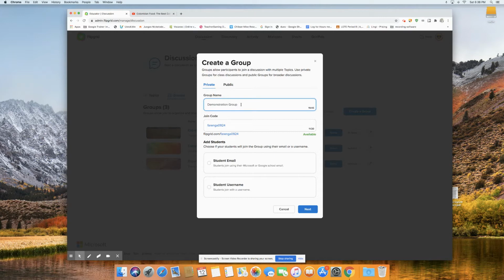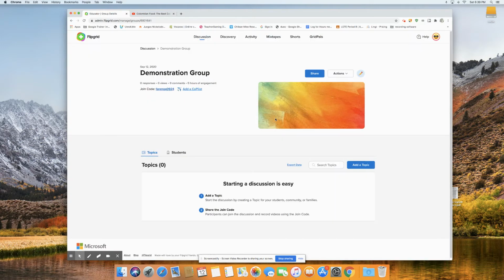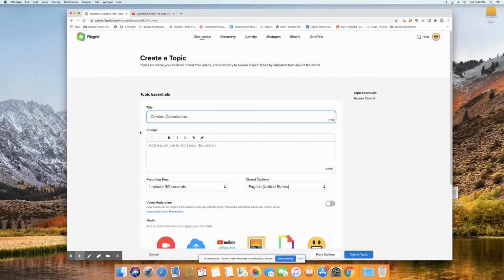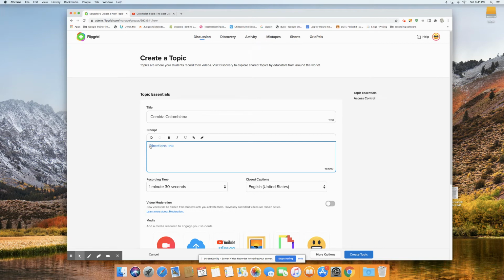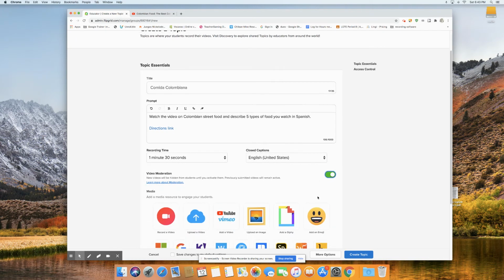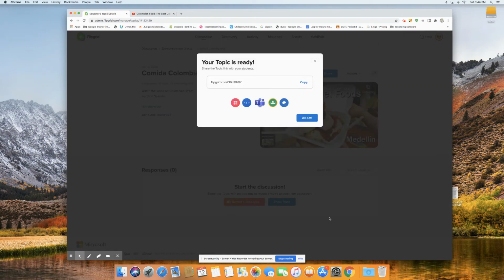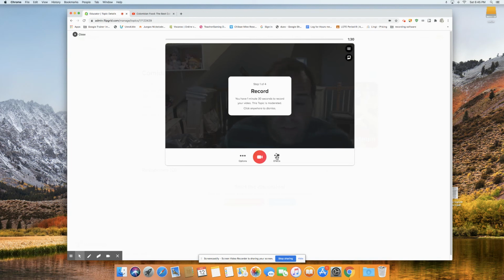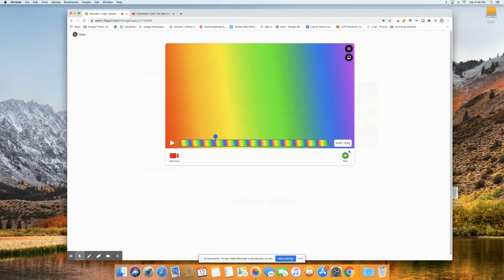Flipgrid Tutorial - Getting Started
This video goes over the basics of getting started using Flipgrid.  I focus on the following:

- Getting started creating an account
- Creating a Flipgrid Group and first topic
- How to link your Flipgrid to Google Classroom
- Recommendations for how to use the
  program successfully with your class